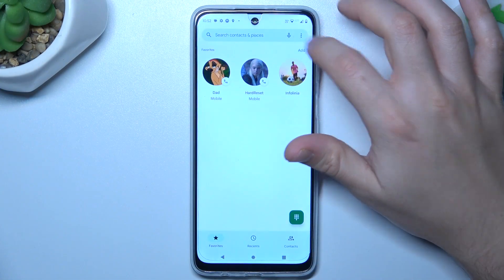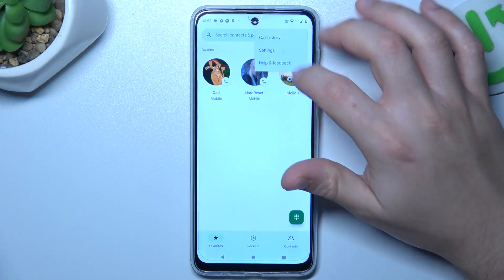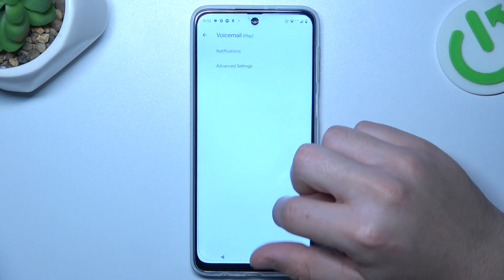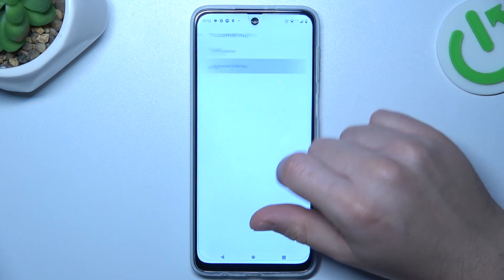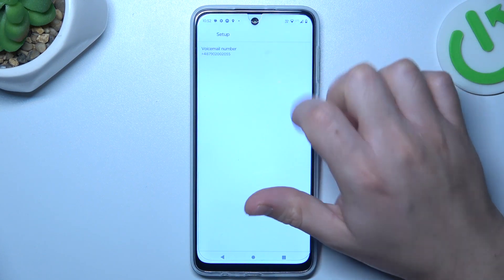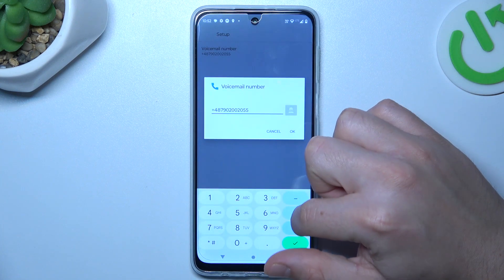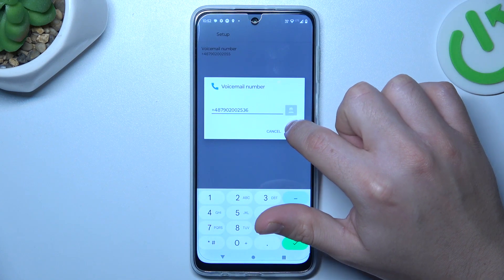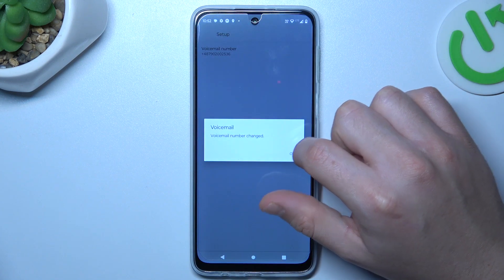How to Setup Voicemail Number on MOTOROLA Moto G22?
Find out more:
This tutorial provides step-by-step instructions on how to set up a voicemail number on the MOTOROLA Moto G22. It guides users through the process of configuring their voicemail settings, recording a personalized greeting, and managing voicemail messages effectively. By following this tutorial, users can ensure that they never miss important voicemails and can customize their voicemail experience according to their preferences.

How do I access the voicemail setup menu on the MOTOROLA Moto G22?
Can I customize my voicemail greeting with my own recorded message on the Moto G22?
Is it possible to set up a password or PIN for accessing my voicemail on the Moto G22?
How do I retrieve voicemail messages on the Moto G22?
Are there any options for forwarding voicemail messages or saving them as audio files on the Moto G22?